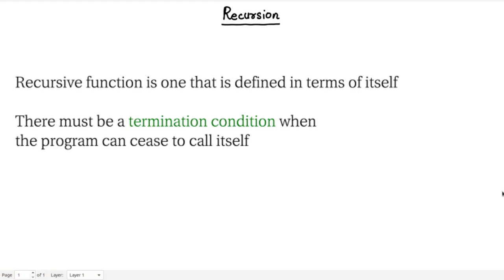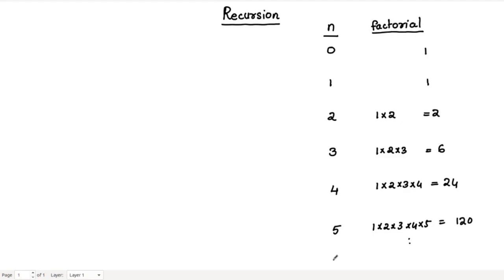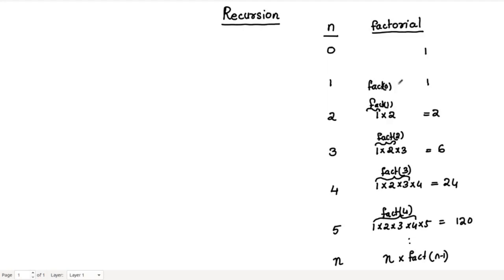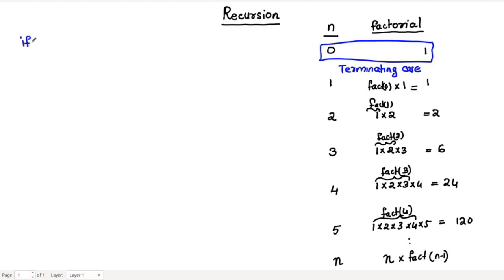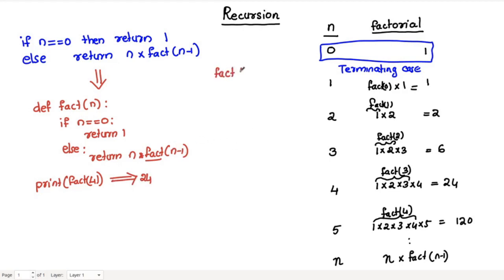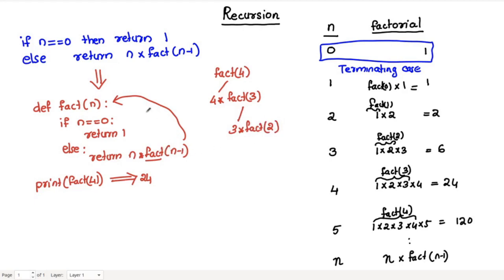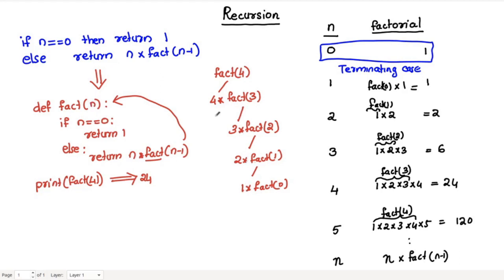Module 2: Recursion - Factorial